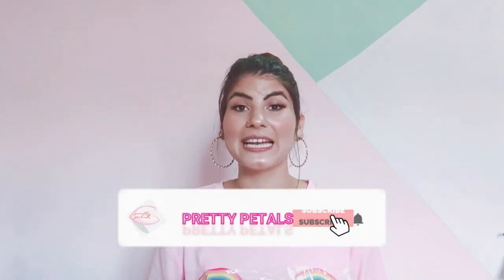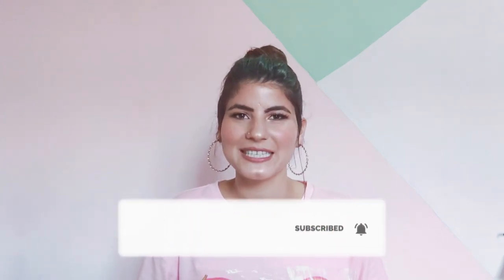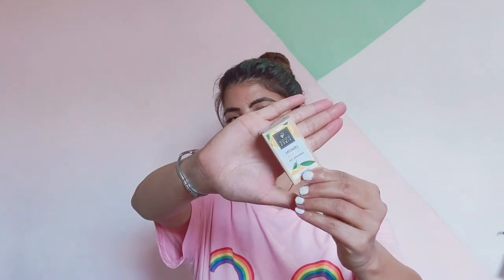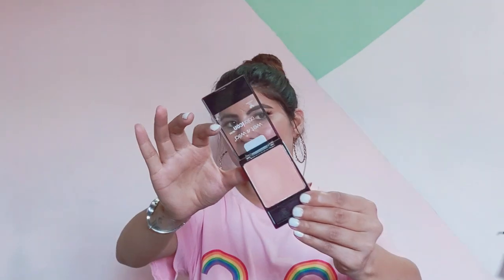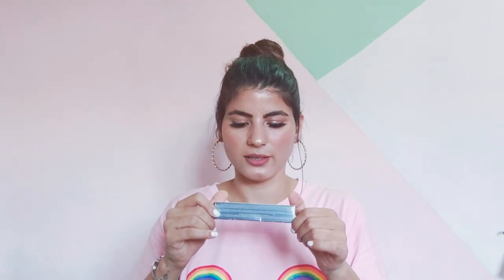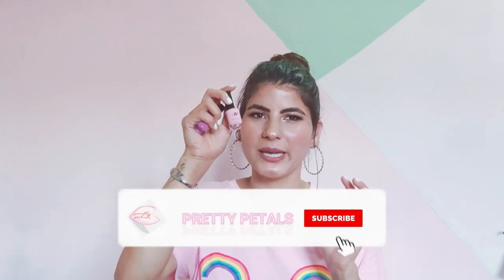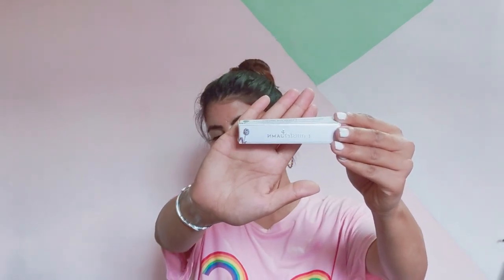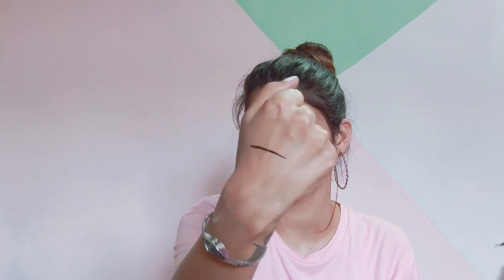Huge Purple Sale Haul / Purple Haul 2020 / Purple Affordable product 2020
hi my name is nimmi.
today I am here with a new video which is on Simple everyday makeup look in which we don't need different eyeshadow, lipstick and blush ,I just use one lipstick to create this whole look I hope this will helpful for you and I did my best what I can do on this video.
 love from uttarakhand❤️

product link-

Good Vibes Skin Calming Makeup Cleansing Lotion - Cherry Blossom (120 ml)

 Biotique Bio Sandalwood Ultra Soothing Face Lotion 50+ SPF UVA/UVB Sunscreen-

Wet n Wild Color Icon Blush -Apri-Cot In The Middle (5.85 g)

NY Bae Blossomin' Nail Lacquer Cotton candy 4 (6 ml) -

NY Bae Be There For You Liquid Foundation - Charlotte's Beige Dream 3 (30 ml)

NY Bae Liquid Concealer, For Fair Skin - Peanut Butter Pretzel 9 (3 ml)